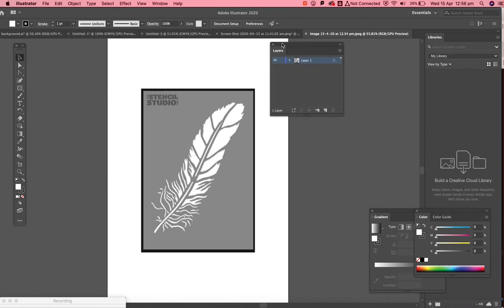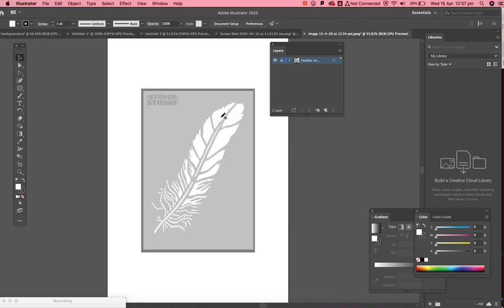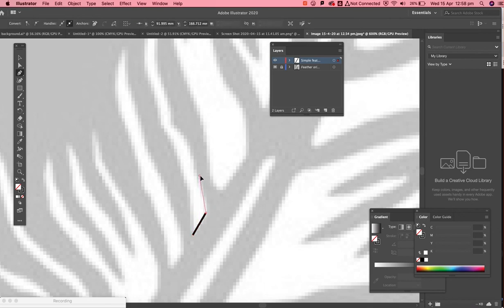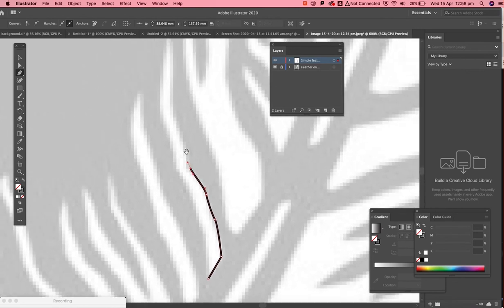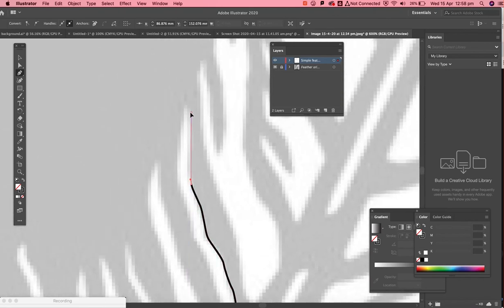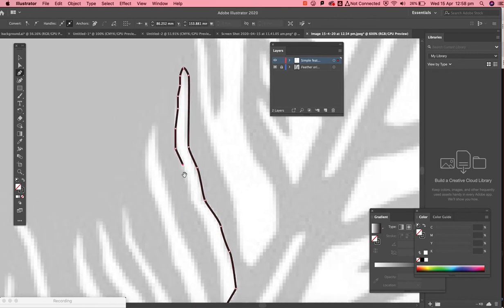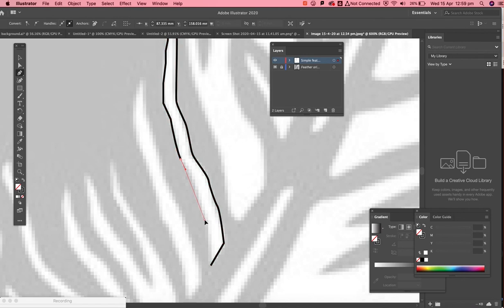Pen tool using curves, anchor points, handlers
Using the Pen Tool, develop skills to generate shapes and symbols. Practice using handlers and where to place your anchor points.